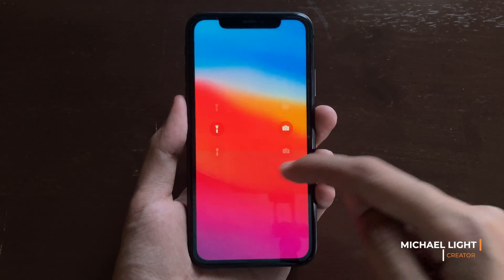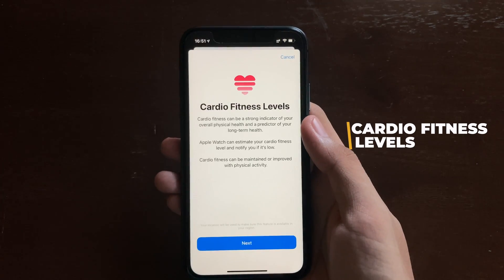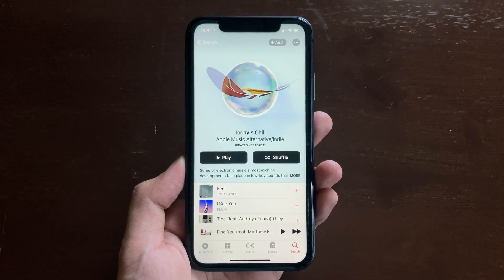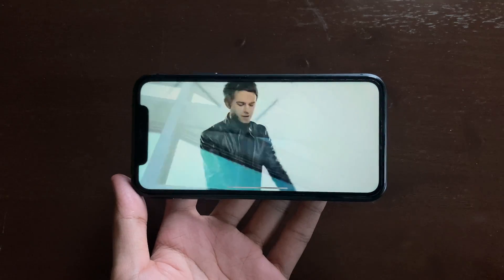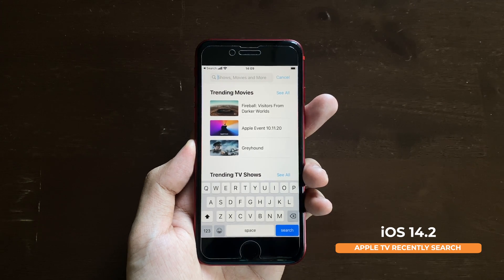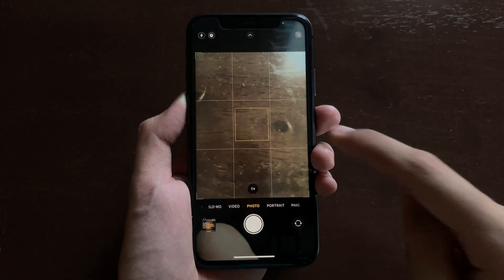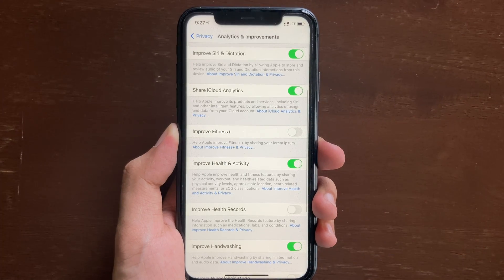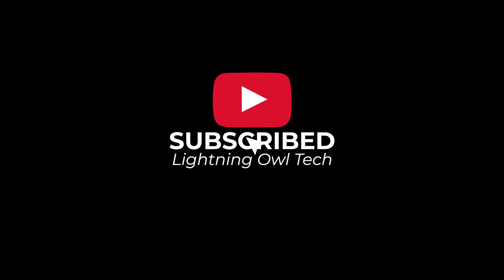iPhone 11 | iOS 14.3 beta 1 & 2 Changes & New Features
Here's iOS 14.3 beta 1 and 2 on the iPhone 11.

Since there wasn't much changes on iOS 14.3 beta 1 I decided to merge the video with the iOS 14.3 beta 2 updates which were surprisingly a lot.

In this video we'll be going over the changes and new features of iOS 14.3, such as Ecosia, Cardio Fitness Alerts, Apple Music, Apple TV, PAL video formats, and more. This also covers a performance test for the iPhone 11.